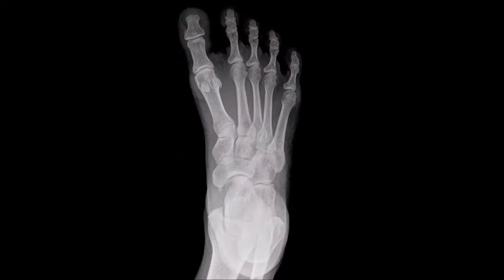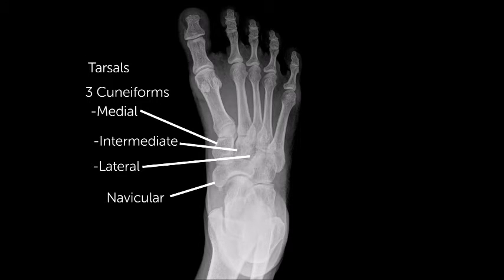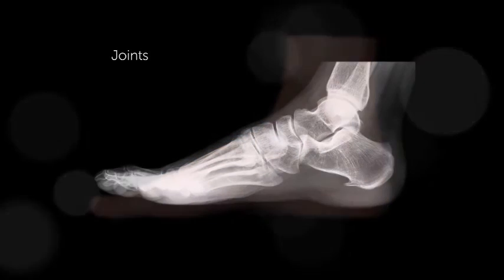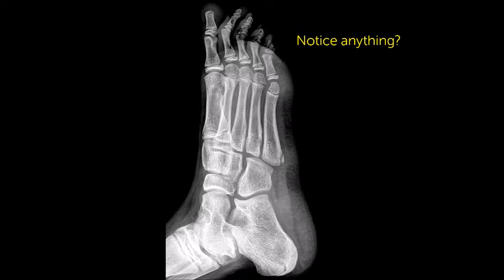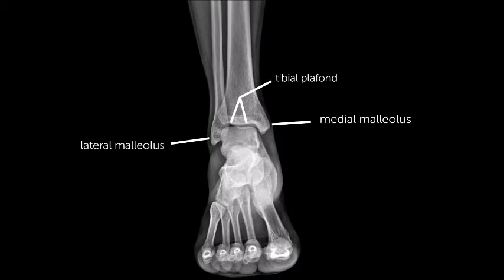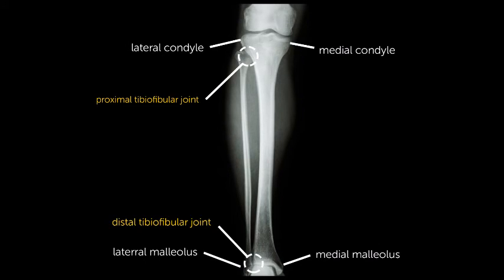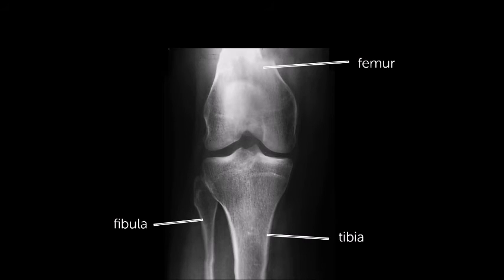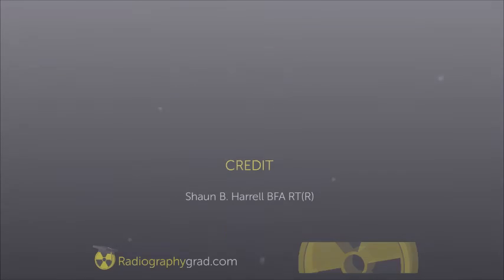Lower Limb Anatomy Lesson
A brief introduction to the major anatomical features of the lower limb. Created by Shaun B. Harrell BFA R.T.(R) ARRT.